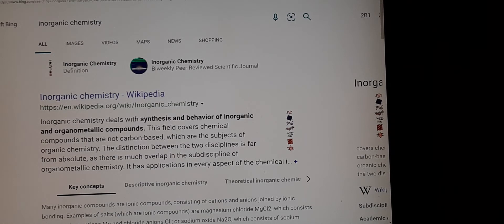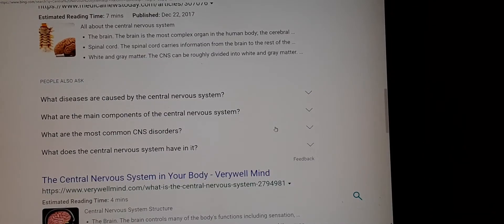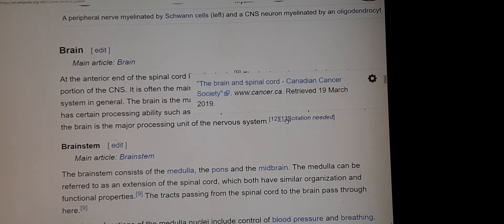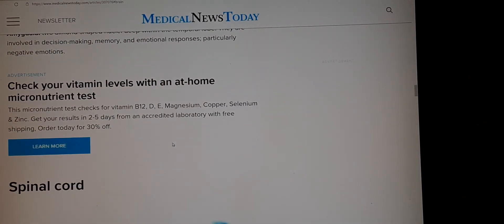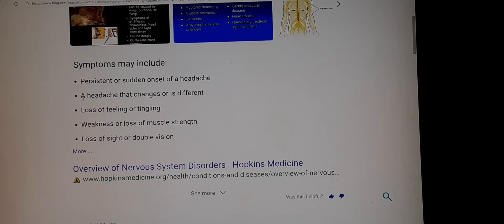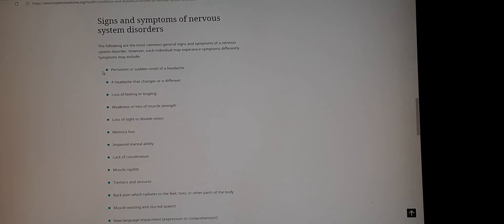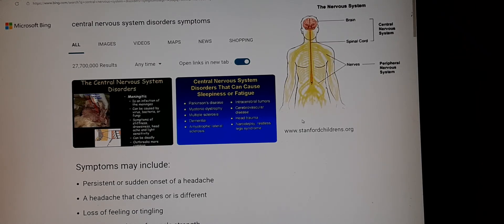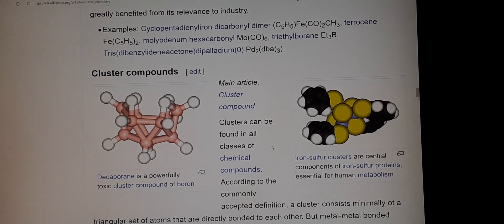Rare Earth Metal Syndrome - the New AIDS (Pt. 1)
Of all the businesses to suffer in 2020 (as well as parts of 2021), 2B1 Energy put in plenty of research on the discussions of true healthy living. Since 2002, much has been learned in regards to the human anatomy. Part 1 of the series offers viewers a look into our Central Nervous System and its disorders. Plus, we touch on the root of the problem by introducing Inorganic Chemistry. While the video has no real budget, its content hopes to seek into others who will also come to the conclusion. That industrial countries from being overexposed by Rare Earth Metals highly correlates with a mass number of folks becoming super sick. Thus in reference . . . The Rare Earth Metal Syndrome.